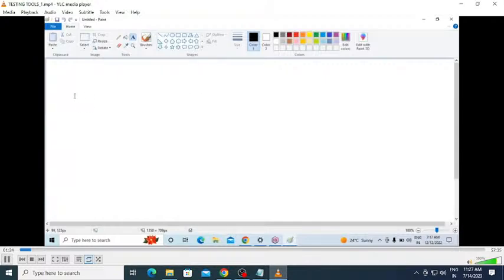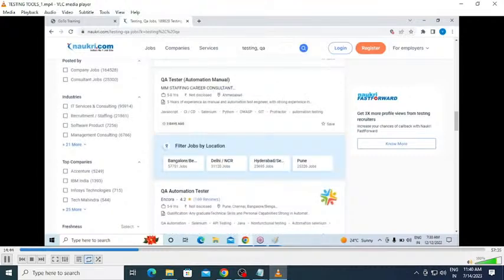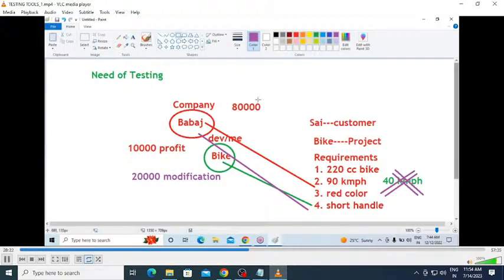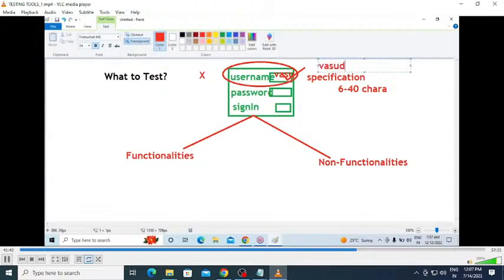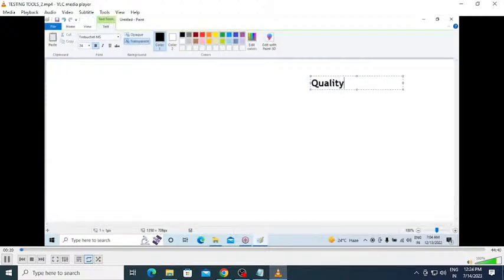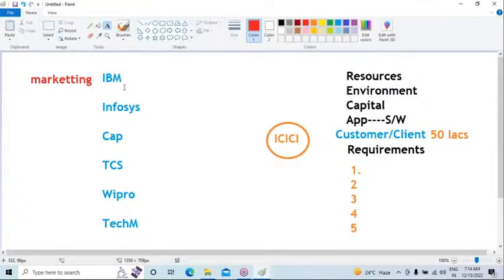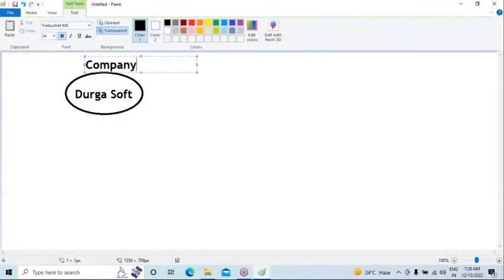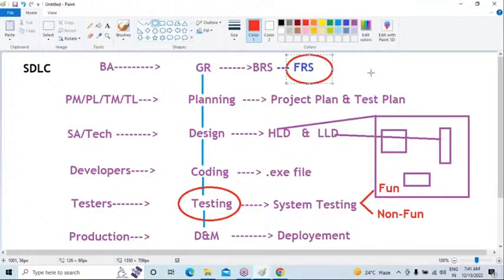TESTING TOOLS tutorials by Mr. Vasu Sir